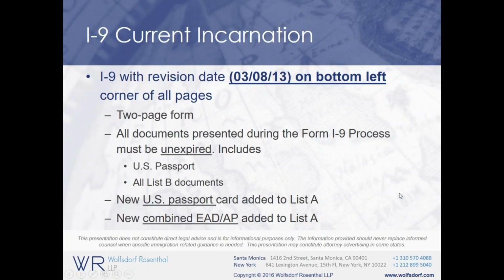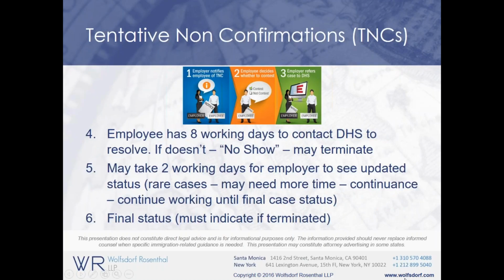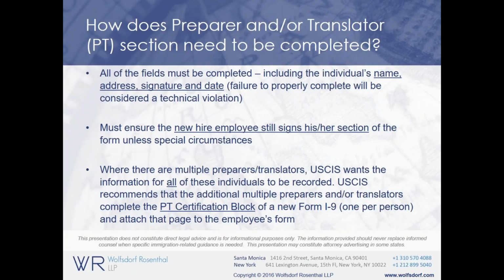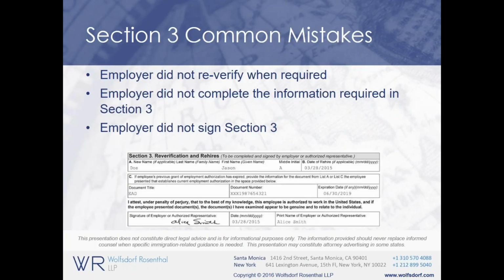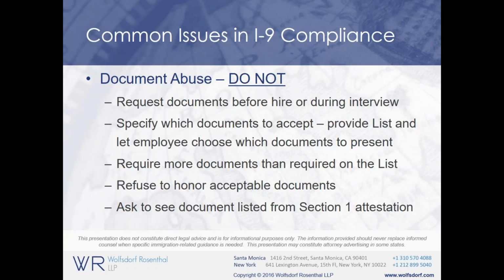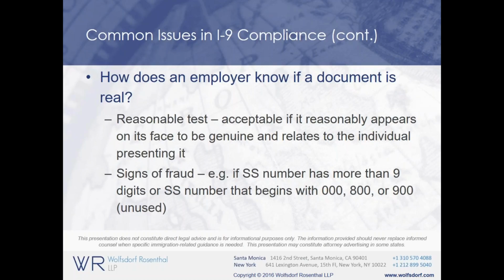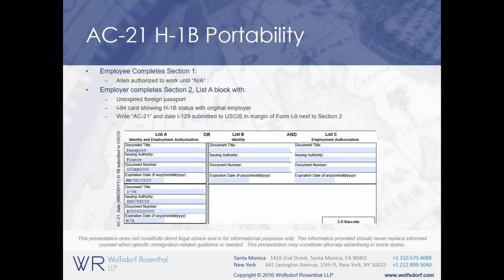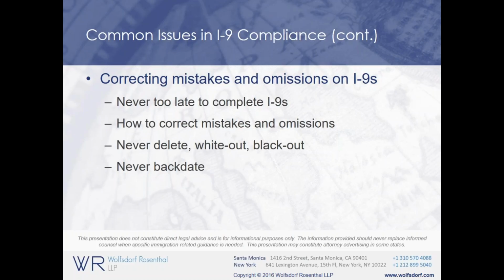I-9 Compliance - Problems and Pitfalls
12:30 PM - 1:00 PM (PDT)

Moderator:
Richard Yemm